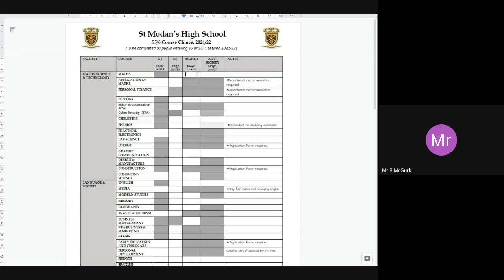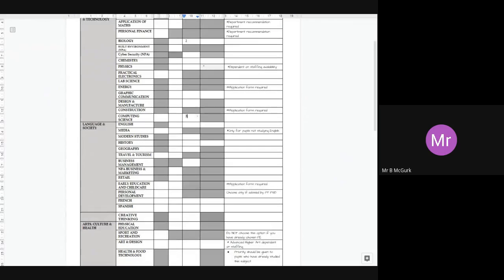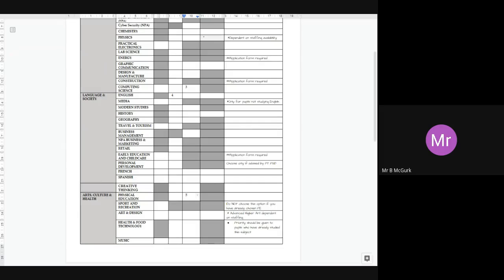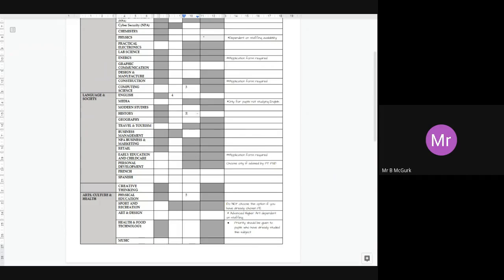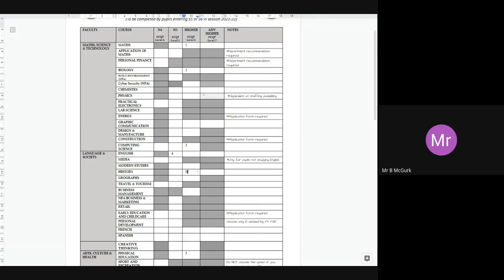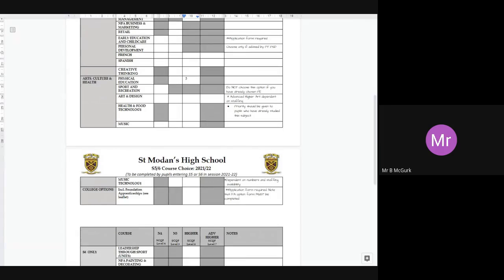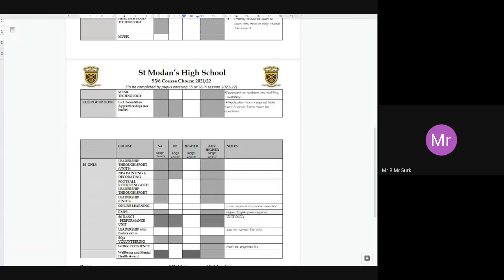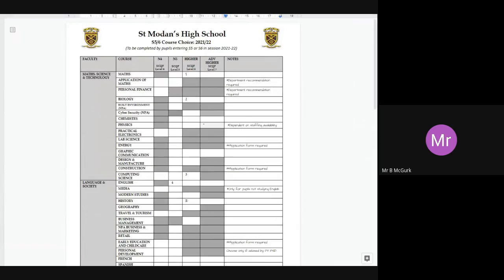Option Choices for S5 and S6 2021